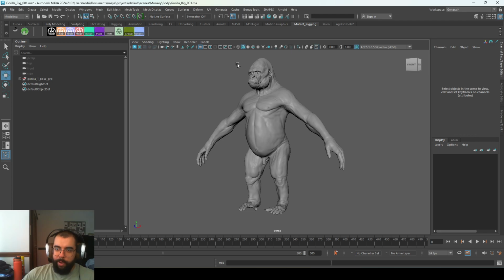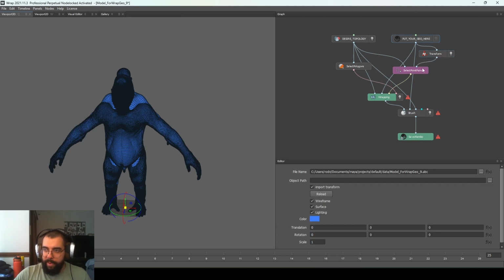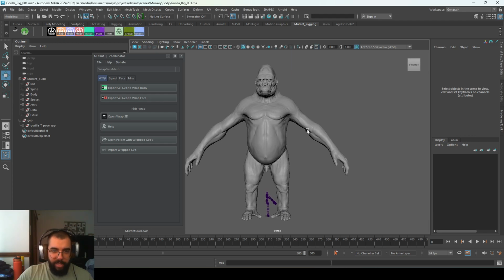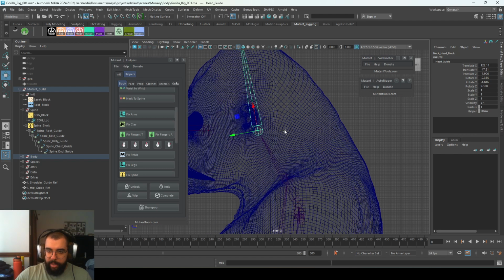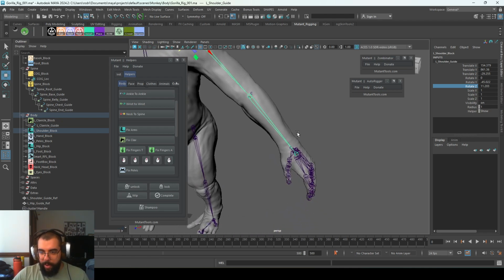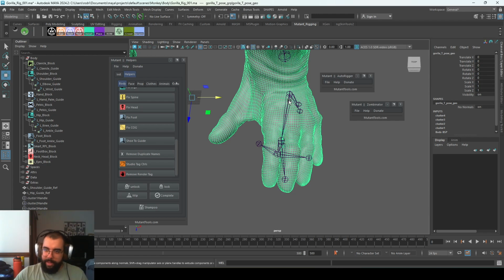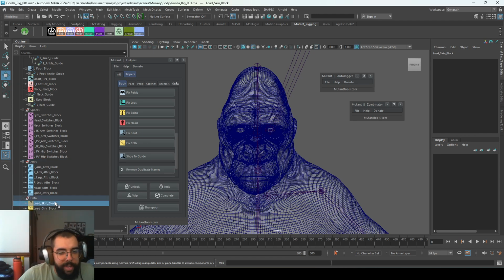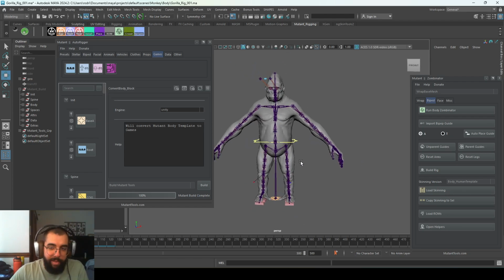Rigging a Gorilla with Mutant Tools - Video 02 Placing Guides with Zombinator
Kinda long video sorry but a good video to learn more about the faceform workflow with share topology... have fun and let me know what you think!